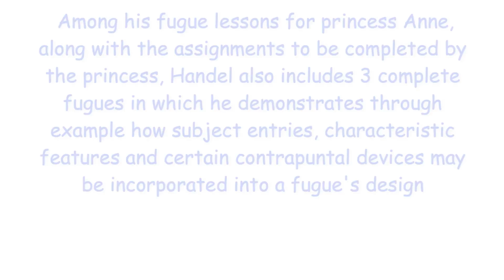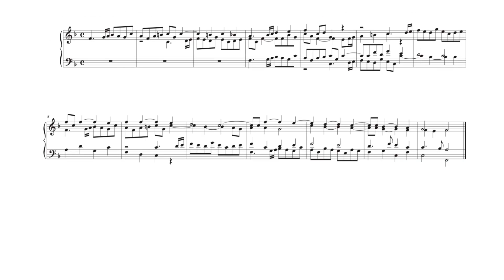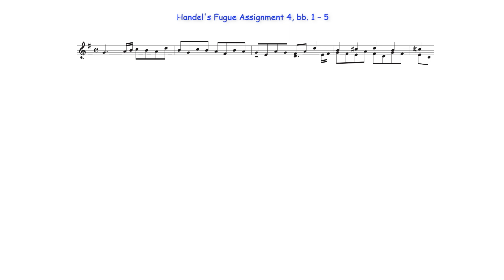Fugue Example from G. F. Handel's Lessons for Princess Anne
Video discussing the first of Handel's fugue examples from his lessons for princess Anne